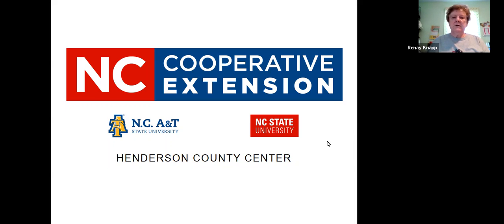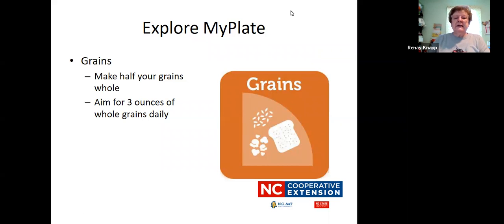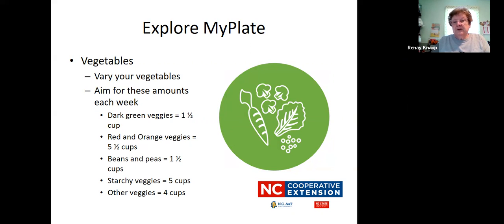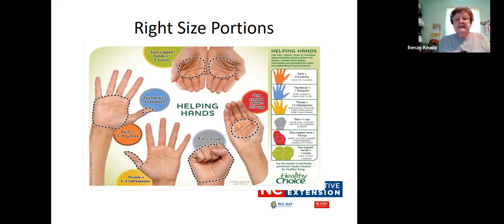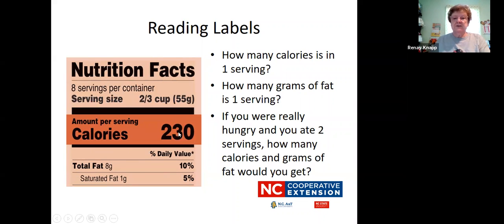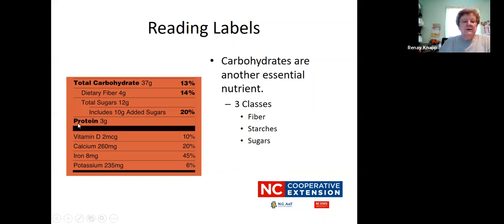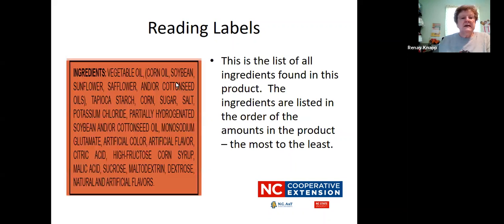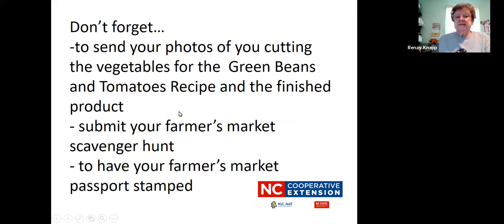Green Beans and Tomatoes, part 1